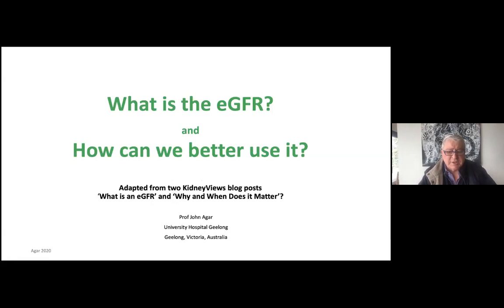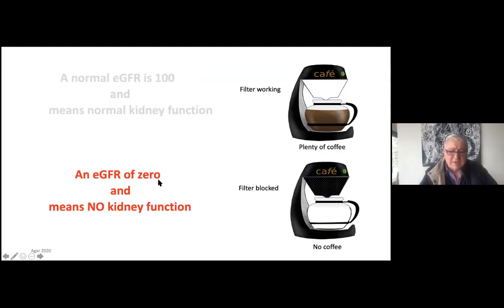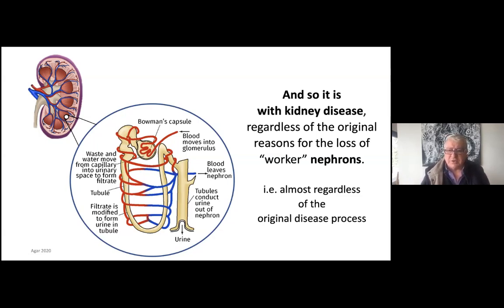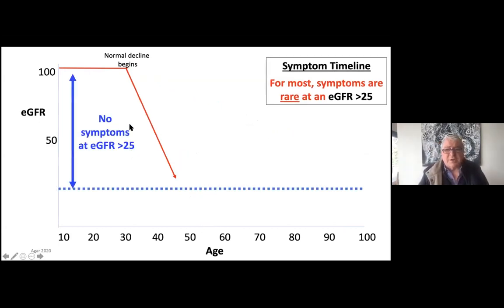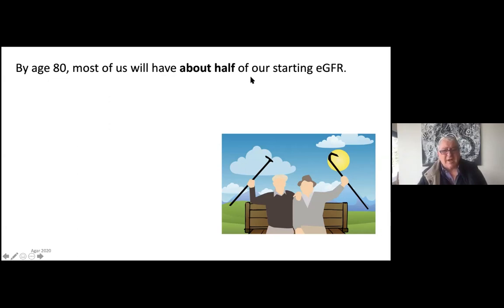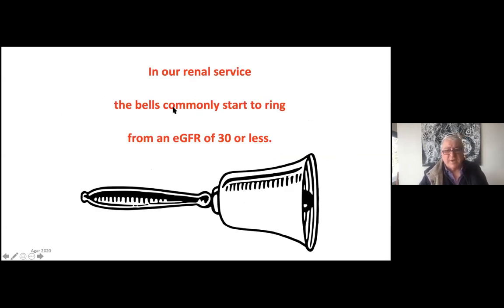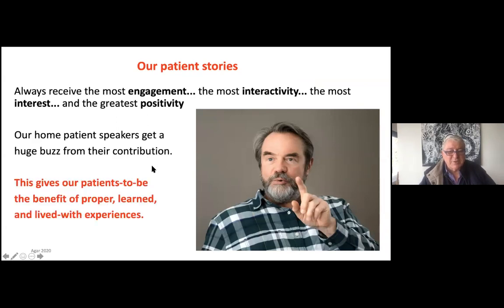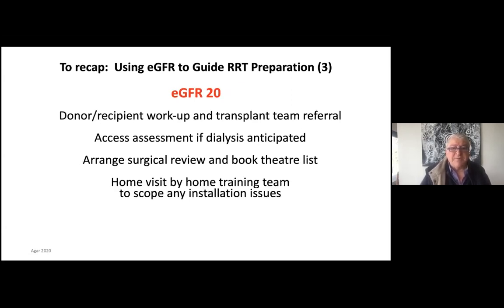What is the eGFR? How can we better use it?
A normal eGFR—a term that stands for estimated glomerular filtration rate, but that really means “effective kidney function”—is about 100.  Understanding your eGFR—and all its implications, both good and bad—matters.